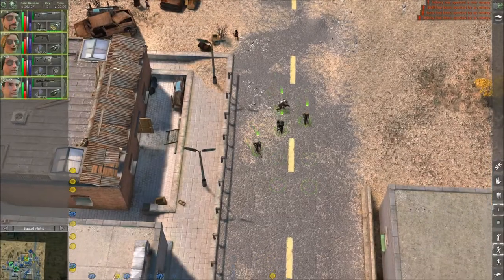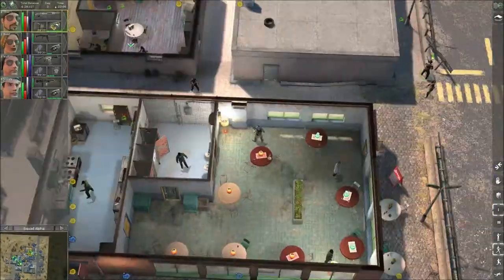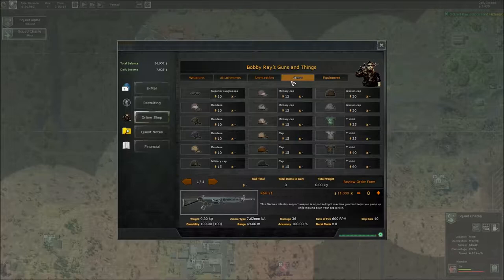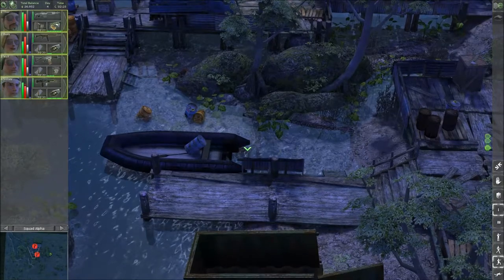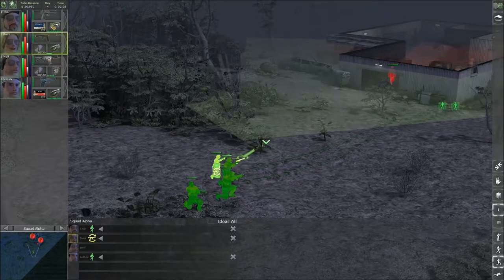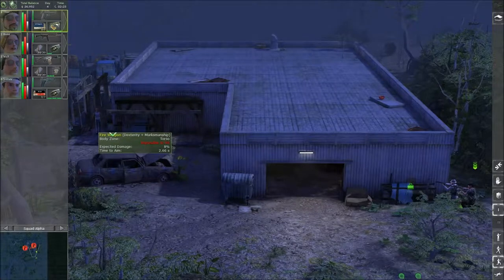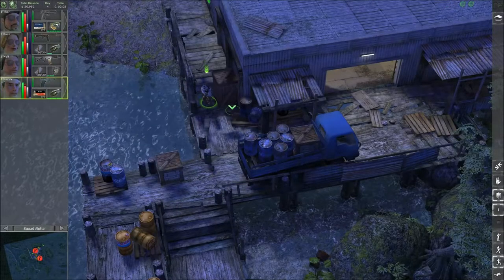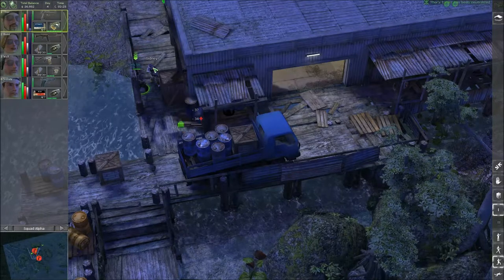Let's Play JA:BiA 15 (Drugs Are Bad M'kay?, This Is Why We Can't Have Nice Things Sidney!)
We attack a drug hideout and liberate it because drugs are baaaad mmmmkay? And Sidney manages to get shot a lot, ruining the nice armour that I got for him. Ungrateful sod.